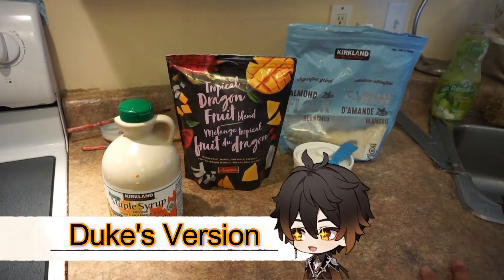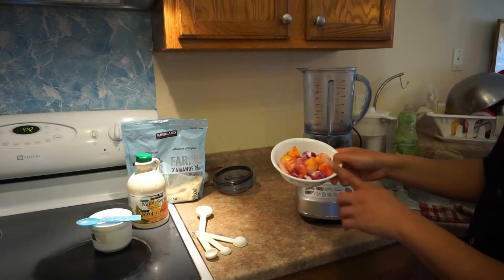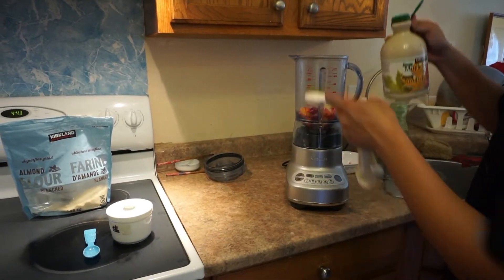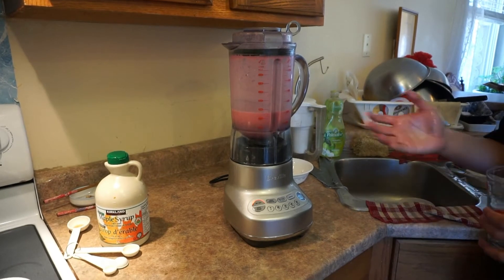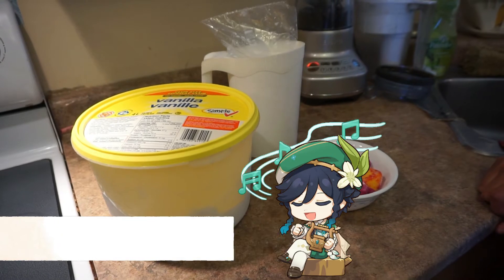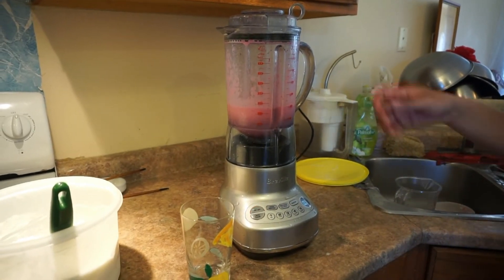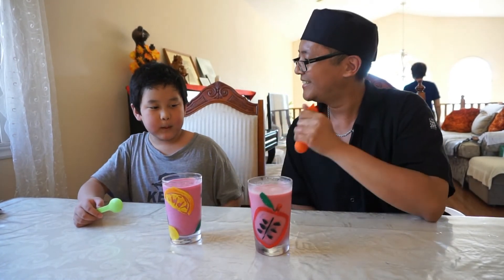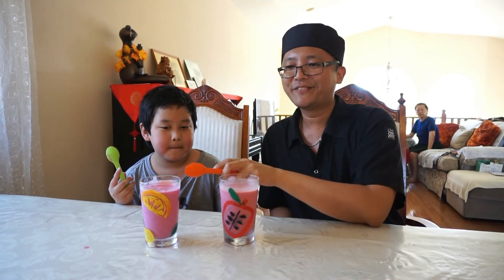Homemade Smoothie (Super delicious!!! ＼(＾▽＾)／ )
Special thanks to my cousin Yi-Jie for sharing us his special recipe.
Special thanks to my other cousin for recording the video for us.

The heatwave is coming, what is better than having a refreshing drink in your hand to fight against this heat! Hope you enjoy the video!

I am looking forward for suggestions for future videos! I will give you credits in the video. So if you wanna be famous and your name appeared on the video, just recommend a dish!

You can also find the video here at my Facebook